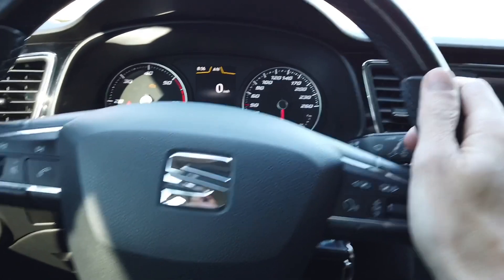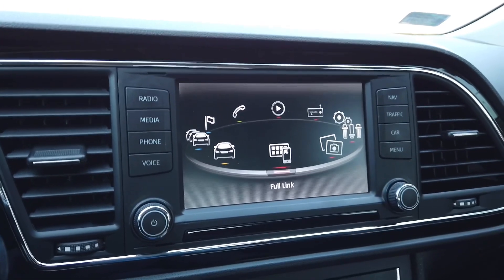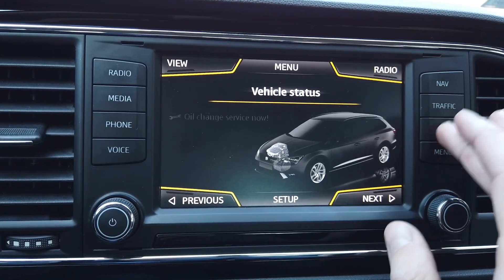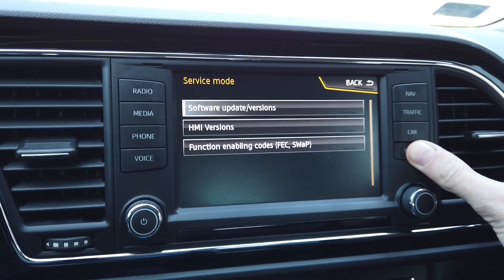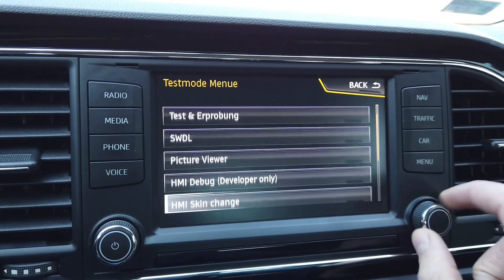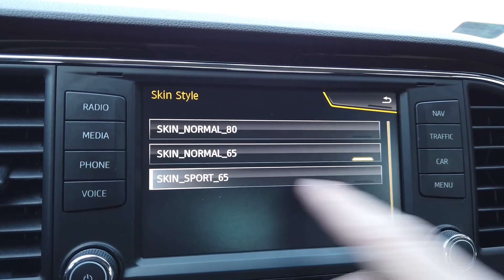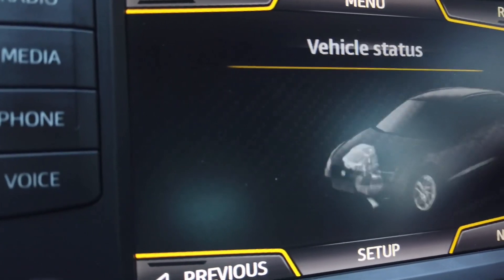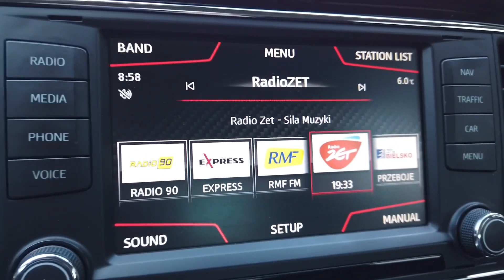Seat Navi System 6P0 carbon theme sport skin change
There are different skins preinstalled in Seat Navi System 6P0. You can switch between them to enjoy alternative graphics like the sport carbon theme. If your system has enabled developer mode, you can change the skin without diagnostic interface. Just enter hidden menu and change HMI skin. Press and hold MENU button for 10 seconds and wait for the testmode menue to appear on the display, go to "HMI Skin Change" submenu, and select "SKIN_SPORT_65" option, next exit the menu and check new skin in your Seat Navi system.

ℹ️ This video was made in Seat Leon with MST2_EU_ZR system but the same procedure will apply to other MIB2 based infotainment systems, not only in Seat vehicles.

💻 Enabling developer mode
Module: 5F → diagnostic session → development mode
Module: 5F → Adaptation → Developer mode → activated
Reboot the unit

⚠️ Keep in mind that developer mode is disabled by default since there's a lot of advanced options over there. Changing something in hidden menu can cause system to become inoperable. You are doing it at your own risk.

0:00 MIB2 Standard - Seat Navi System 6P0
0:20 Standard skin
0:35 Developer mode info
0:45 Hidden menu and sport skin
1:25 Sport carbon skin test